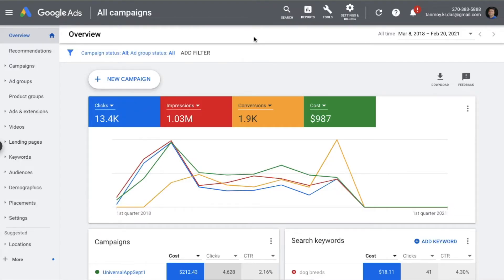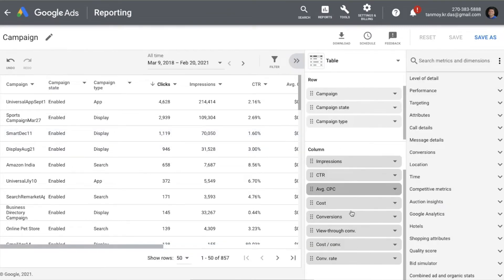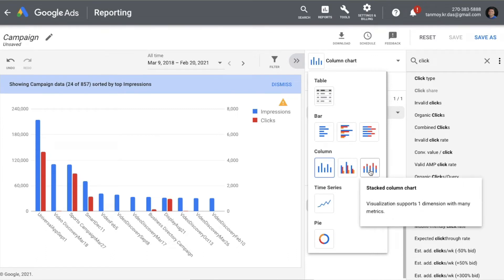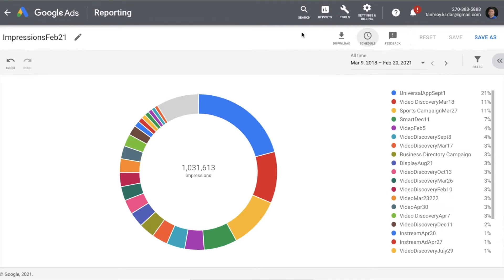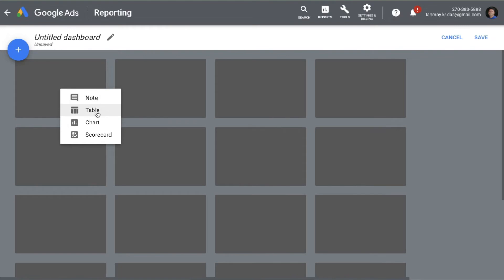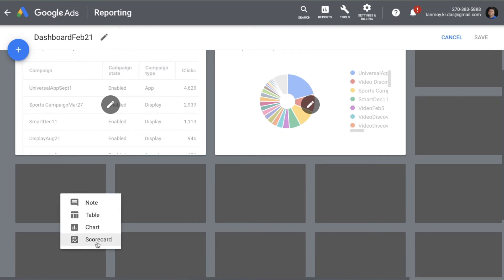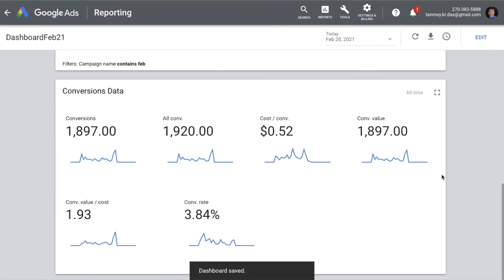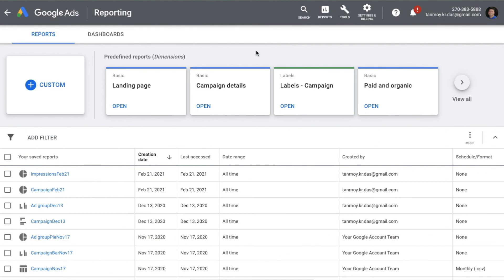How to use Report Editor in Google Ads!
REPORT EDITOR IN GOOGLE ADS

Welcome to this tutorial of learning how to use Report Editor in Google Ads!

00:00​​​​ Introduction
00:45 Predefined Reports
03:13​ Charts
06:36​ Saved Reports
07:03 Custom Reports
07:55 Dashboards
10:06 Scorecard

Reports is a feature in Google Ads used for reporting data. With the help of this feature you can download data in different formats and share. If you want to create a custom report you can refer this article -

If you want to create and edit dashboards you can refer to this article

If you want to create, save and schedule reports from your statistics tables you can refer to this article

If you are interested in doing a certification in Google Ads you can do it from here -

If you need more information to know more about Google ads you can refer to their help center

Happy Learning!